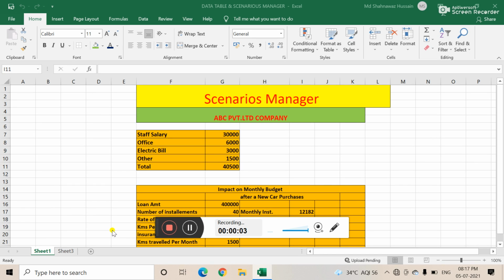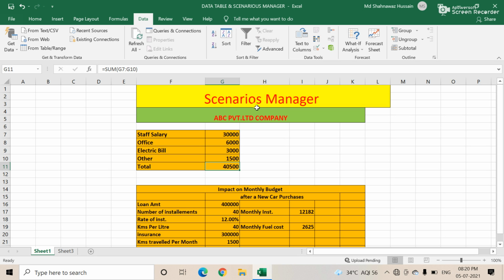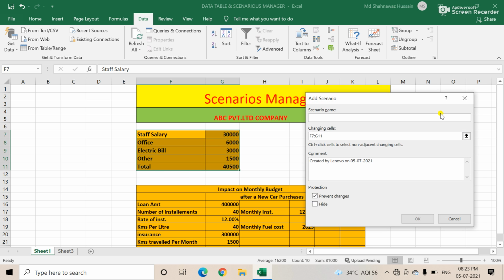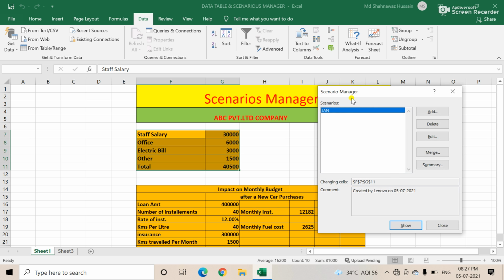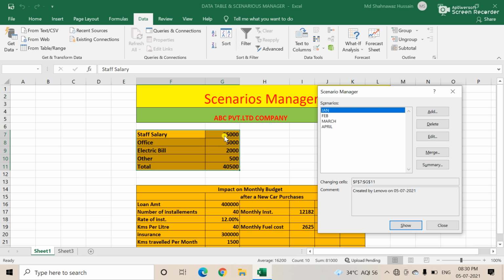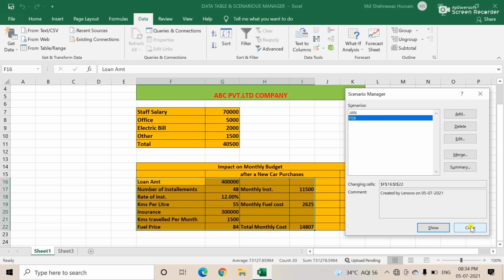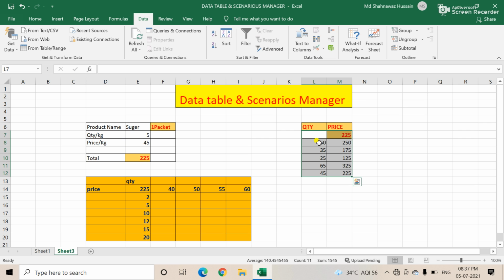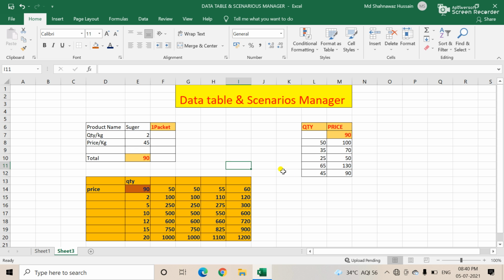DATA TABLE & SCENARIOS MANAGER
Electronic Spreadsheet (Advanced )